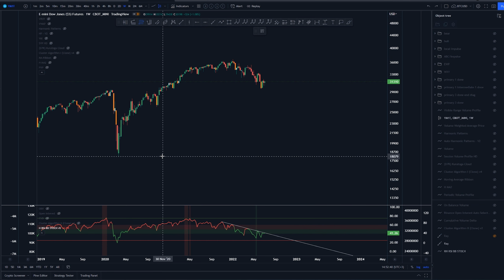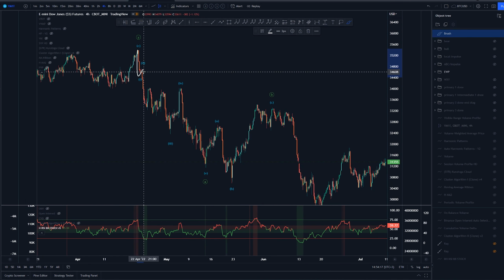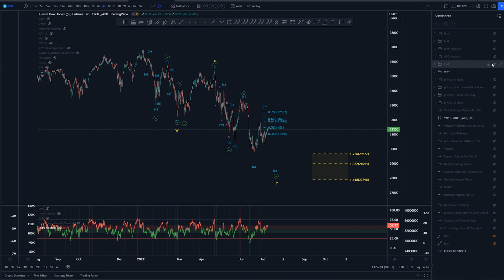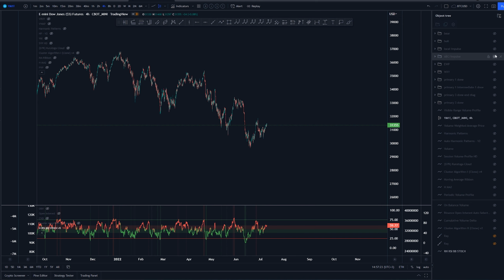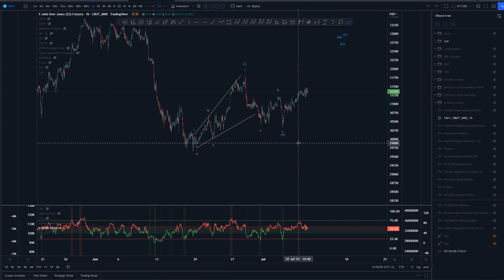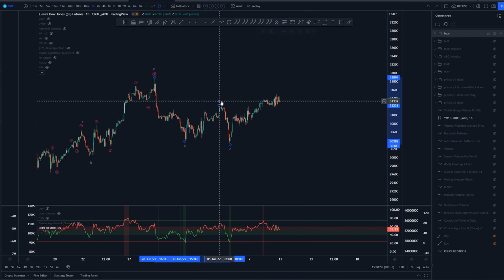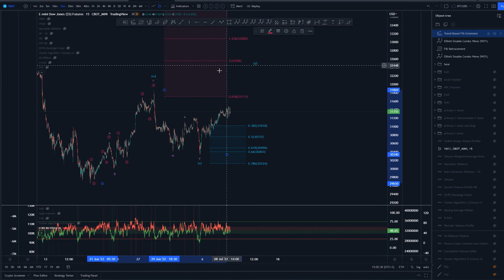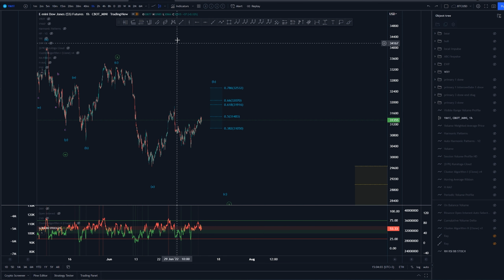DOW JONES ($DJI) - Technical analysis with Elliott Wave Theory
What might happen to $DJI price? We'll delve into wave analysis with Elliott Wave Theory and take a look at major Support and Resistance areas. Educational videos of Elliott wave on playlist "Elliott Wave Theory Basics".

00:00 Intro
00:15 Elliott Waves - High timeframe
02:02 Elliott Waves - Medium timeframe
06:02 Elliott Waves - Low timeframe
13:07 Outro